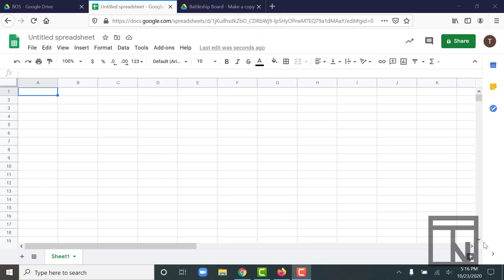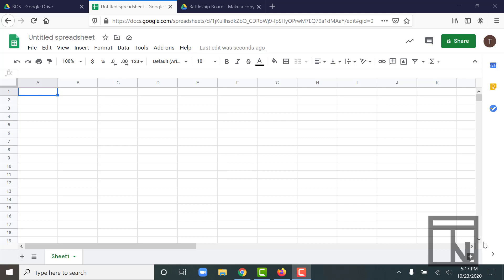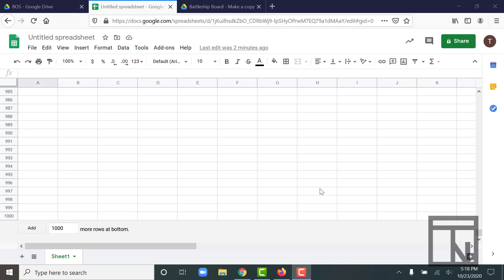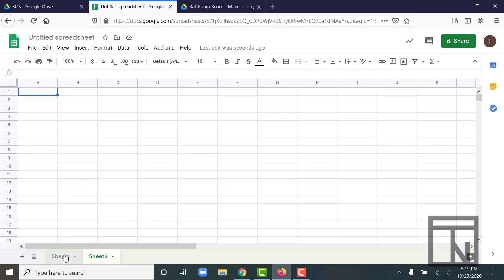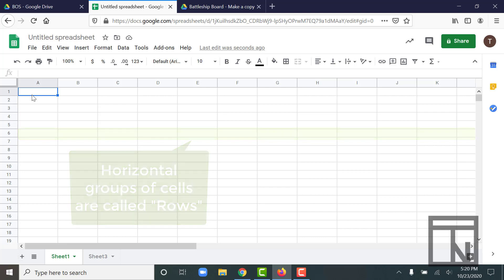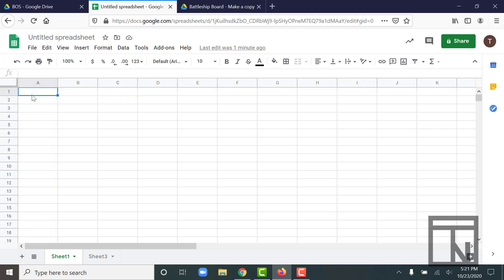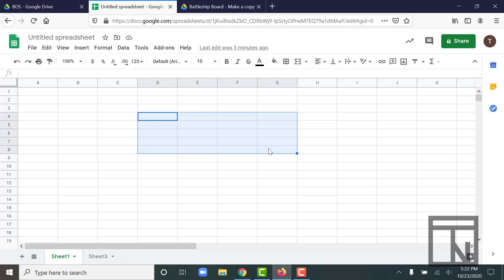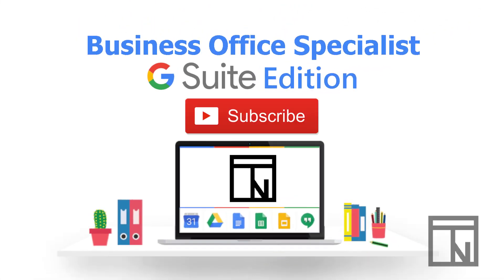Introduction to Spreadsheets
A spreadsheet is made up of cells, organized by columns and rows. Columns are identified by letters, and rows are identified by numbers. The intersection of a row and a column is the cell’s address. Cells can be referenced as part of mathematical calculations. Whether you are keeping a budget, creating an invoice, or formatting a financial report, spreadsheets make it easy to work with different kinds of data.

In this short video you will get introduced to spreadsheets and look at some of the similarities and differences between spreadsheets and word processing systems.

This video was created in relation to the Utah State CTE standards for the Business Office Specialist High School course. Specifically, this video prepares students to complete Strand 2, Standard 2: Identify and navigate through common software application screen components.